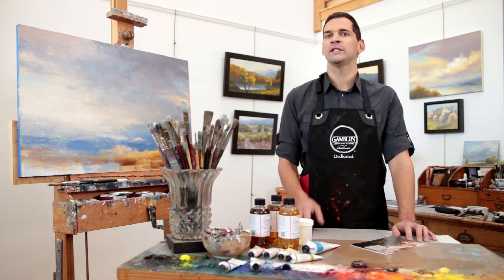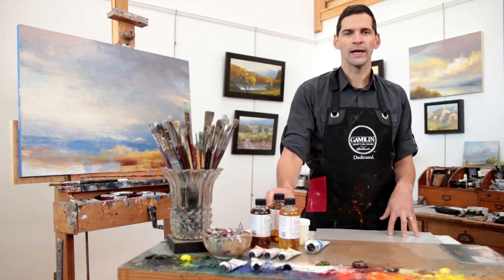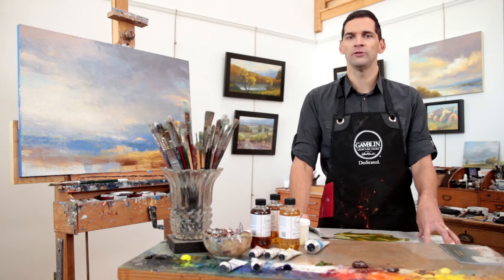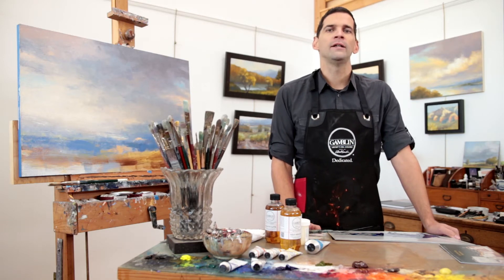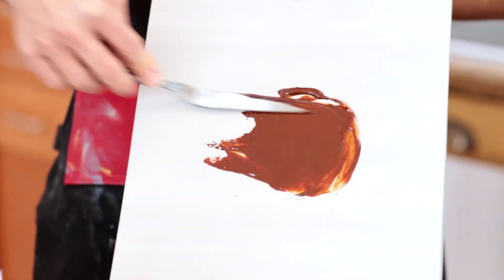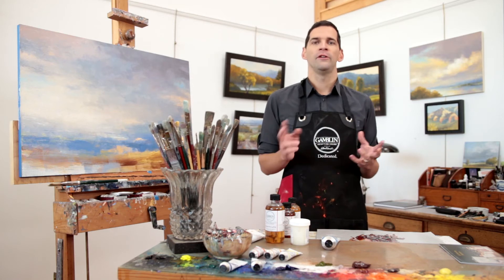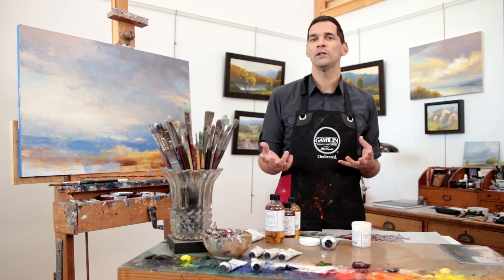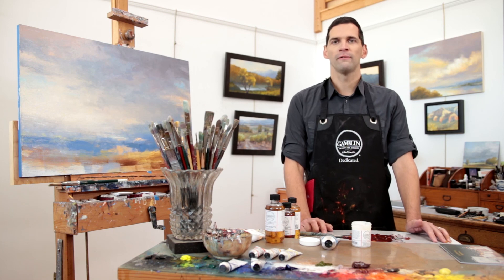Gamblin Oil Painting Mediums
Watch and learn as Scott Gellatly thoroughly walks you through Gamblin Oil Painting Mediums and what they can do for your paintings to create different textures, drying times, and finishes to your work!

Grab Your Supplies!